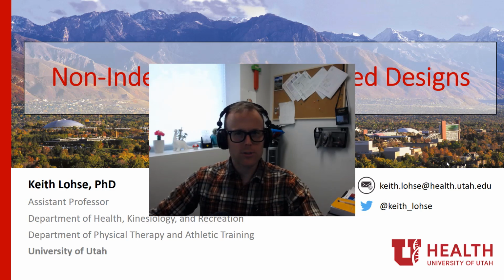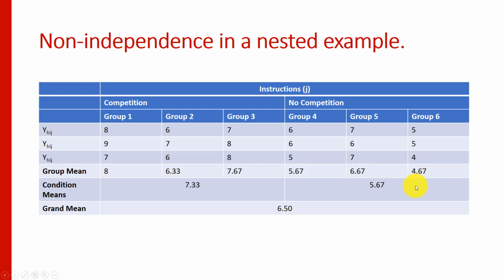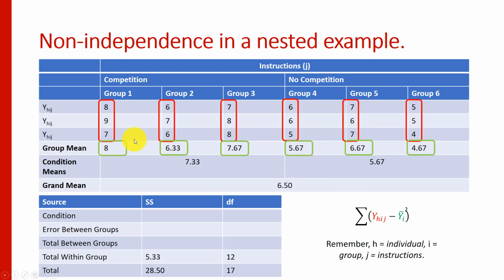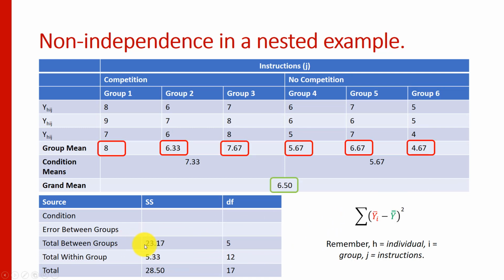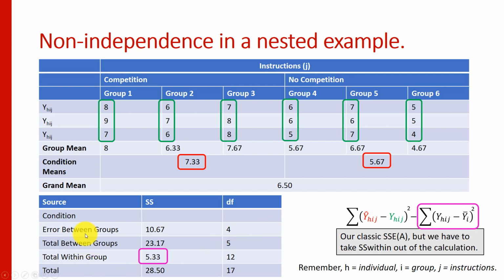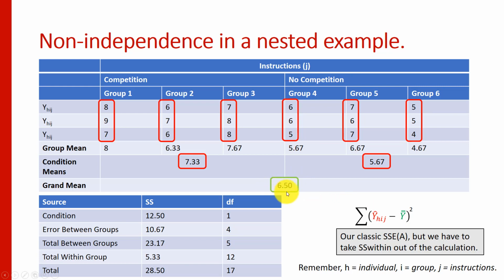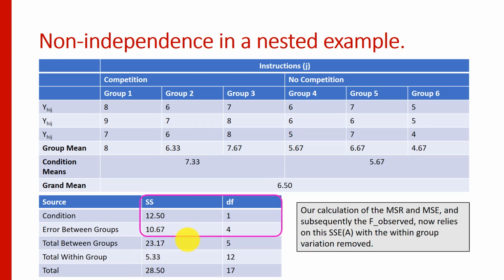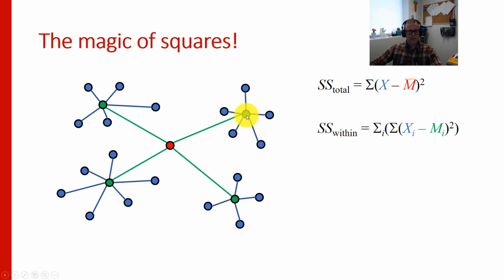Design and Analysis 1: Module 10B: Non-Independence in Nested Designs